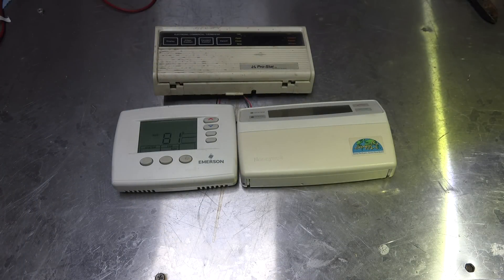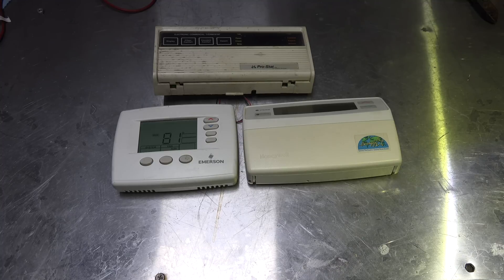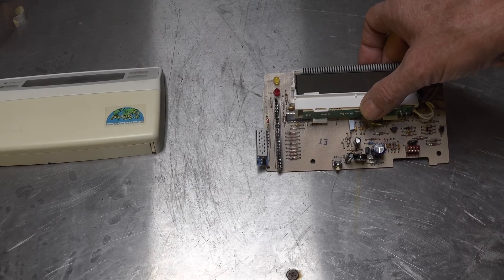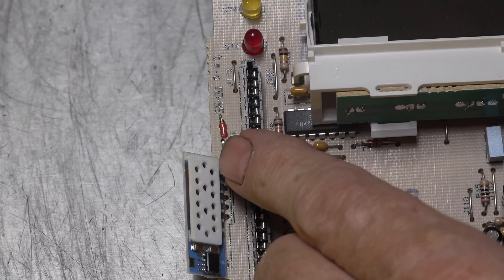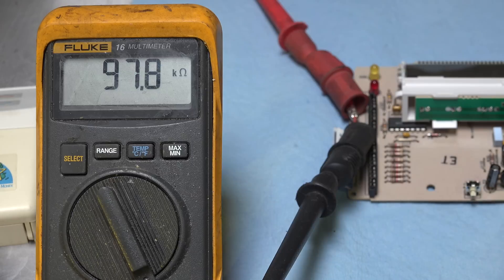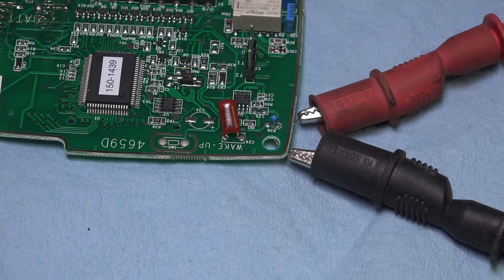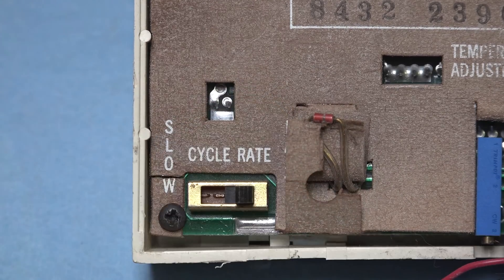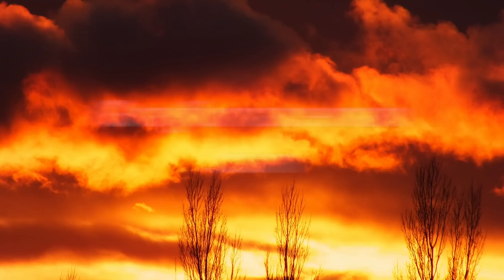What senses temperature in the electronic thermostat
This one shows 3 electronic thermostats, where and how the sensor works.  This video is part of the heating and cooling series of training videos made to accompany my websites to pass on what I have learned in many years of service and repair. If you have suggestions or comments they are welcome.